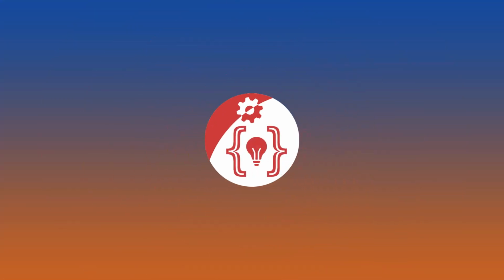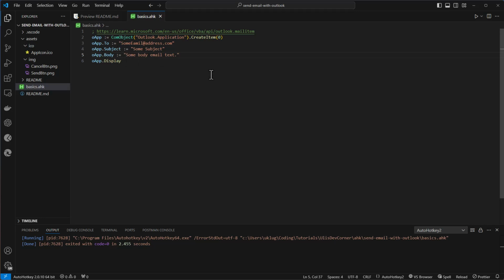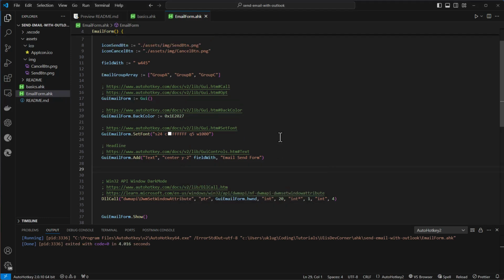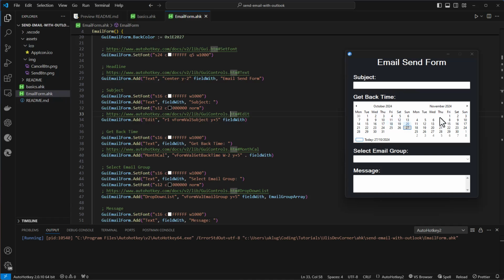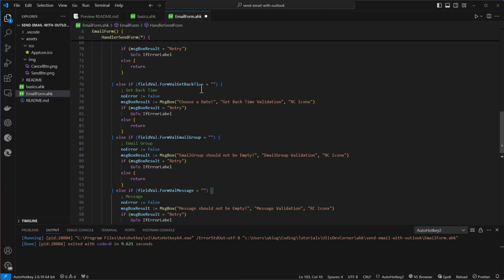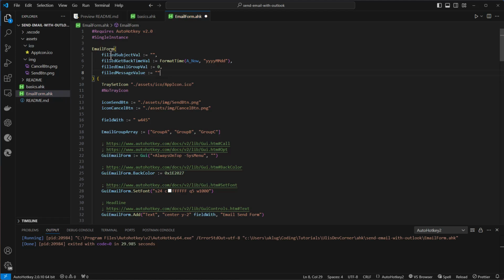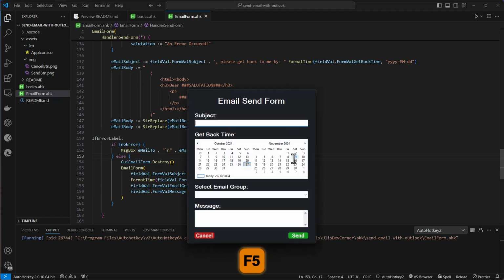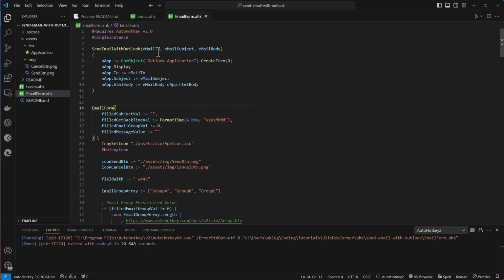Email with Outlook and AutohotKey V2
In this quick tutorial I show a way how to send emails with Outlook and AutohotKey V2